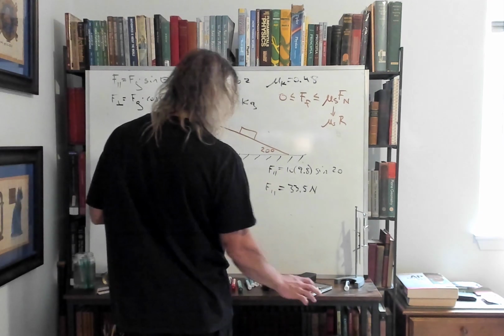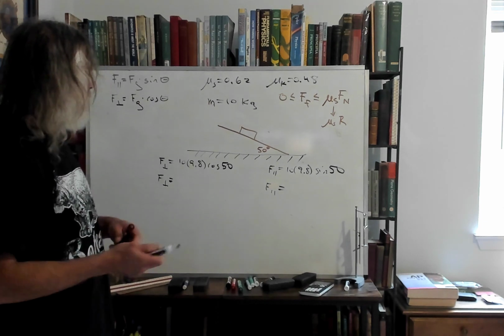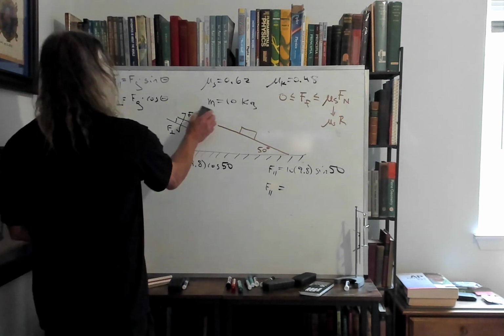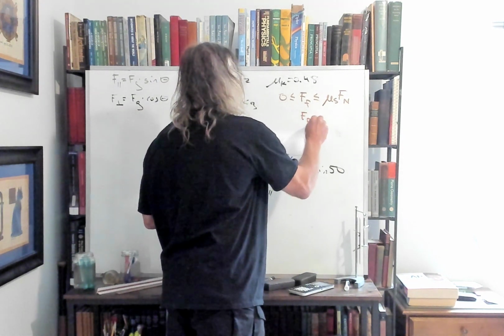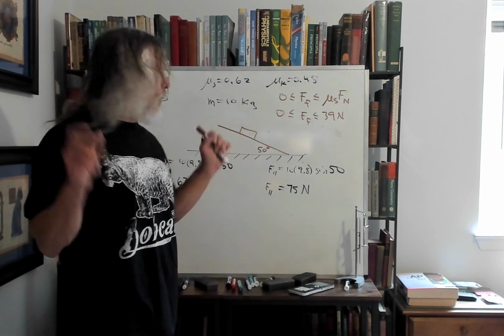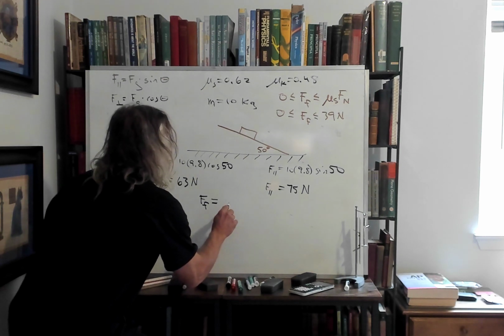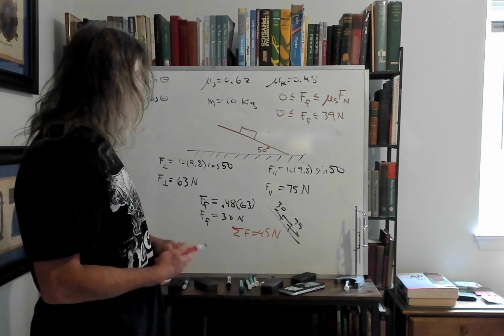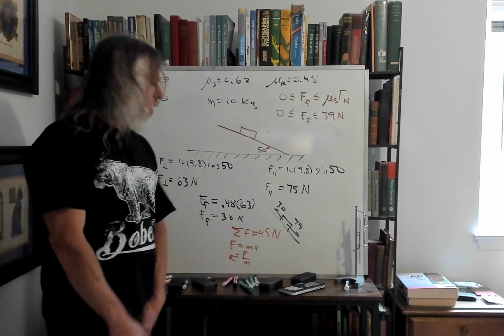Static and Kinetic Friction, an Inclined Plane, and an Object: A Worked Problem 4Nov2023